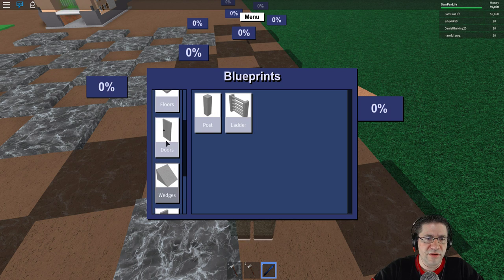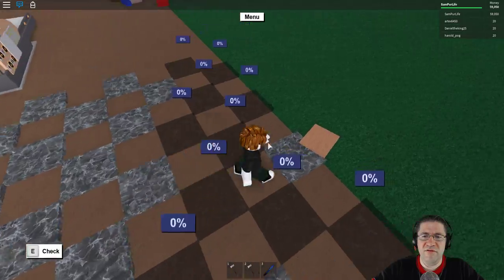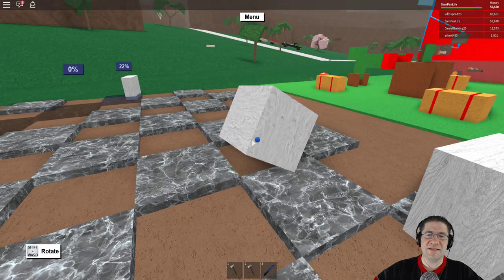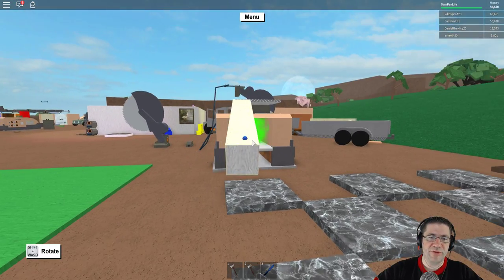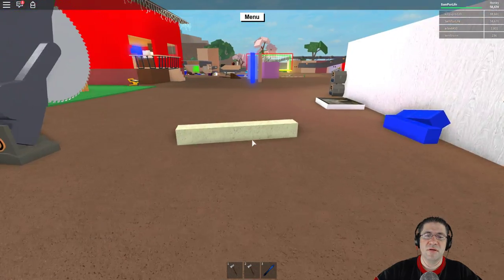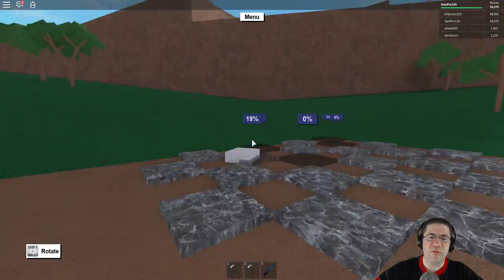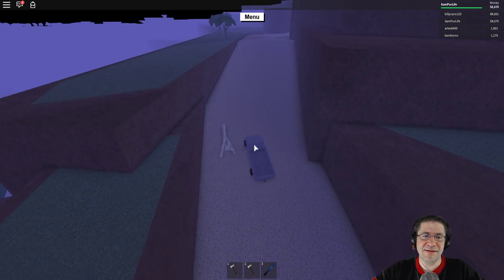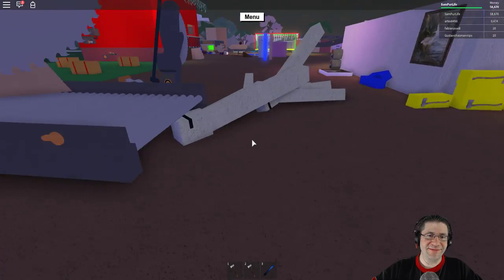Roblox - Lets Play Lumber Tycoon 2 - Season 2 Ep 7a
In this episode of Lets Play Roblox Lumber Tycoon 2, we did it! we got the last of the white countertops done! This is going to be an amazing build, and I cant wait to start in on the lava tree tiles. :) Seem to move really fast in this one. Almost over before I knew it. :D